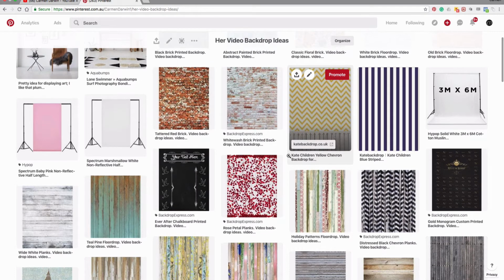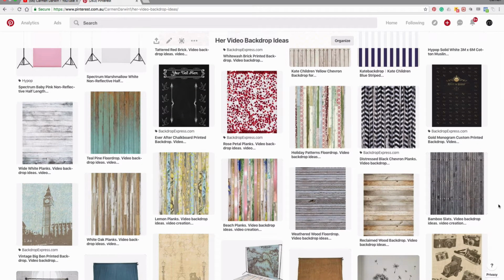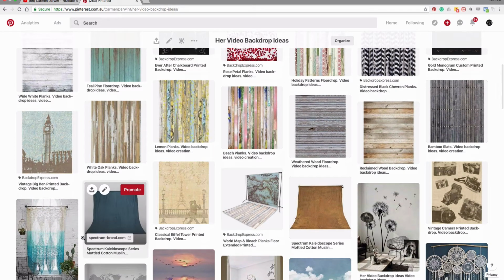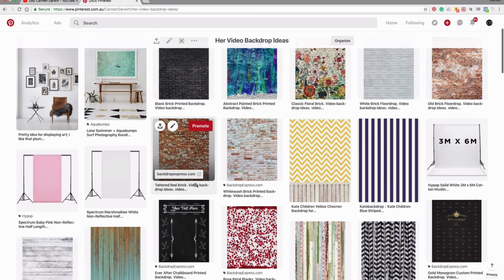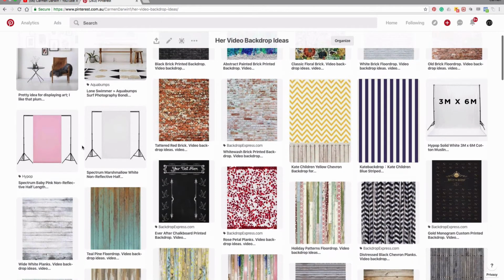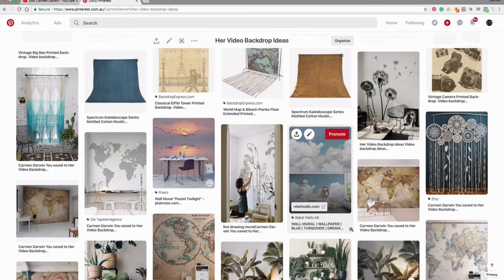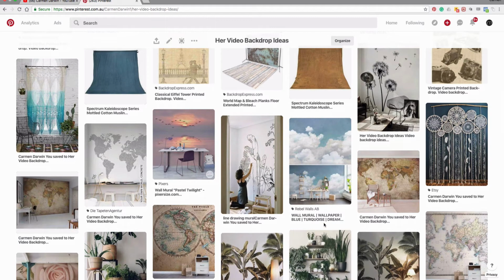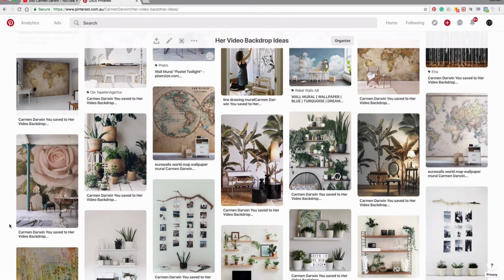Video Backdrop Ideas on Pinterest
Video Backdrop Ideas To Get You Started with Video
Your backdrop and background are ABSOLUTELY essential for your videos!  That's why I've created
A Pinterest board full of ideas to inspire you to create your own video backdrop/background.

Here is a recap of this video:

- Paper backdrop ideas

- Fabric backdrop ideas

- Portable backdrop ideas

- Murals for video backdrop. Wallpaper for video backdrop.

-  How to style your video background.
Carmen Darwin - Interior Design & Lifestyle